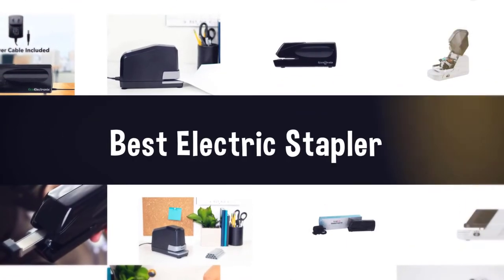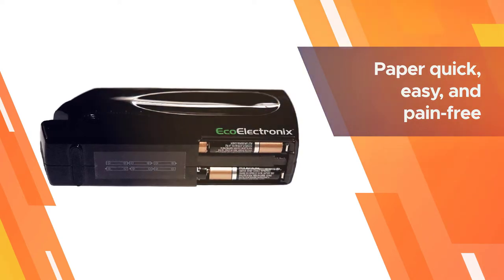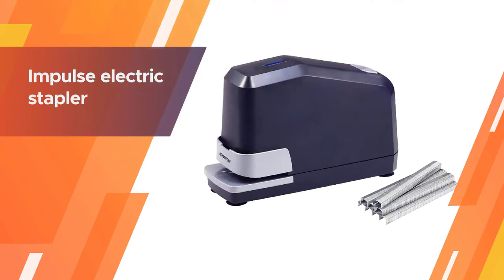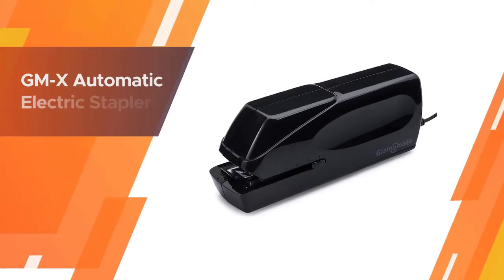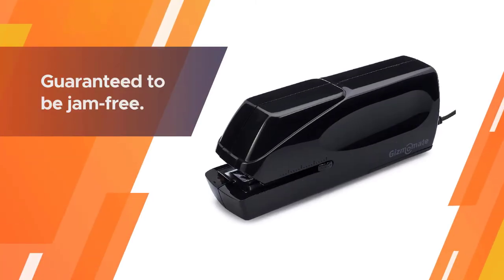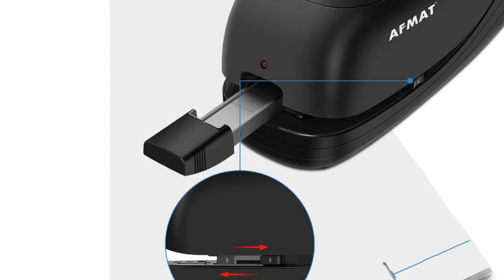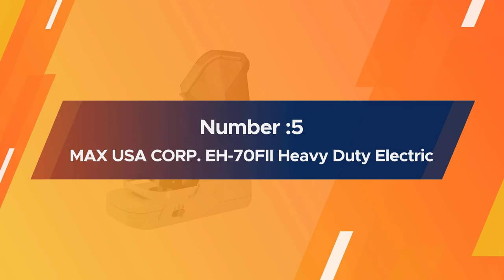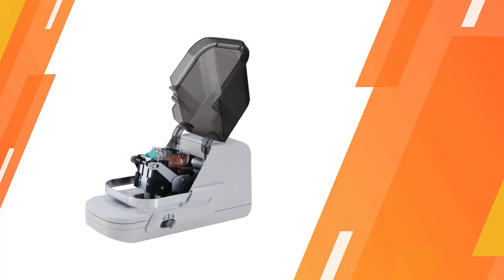Top 5 Best Electric Stapler for Office/Home Use/Heavy Use/Paper/Carpet & Upholstery [Review 2023]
Best Electric Stapler featured in this Video:
NO. 1. EcoElectronix Automatic Heavy Duty Electric Stapler
NO. 2. BOSTITCH Impulse 45 Sheet Electric Stapler
NO. 3. Gizmomate GM-X Automatic Electric Stapler
NO. 4. AFMAT Electric Stapler
NO. 5. MAX USA CORP. EH-70FII Heavy Duty Electric

🕝Timestamps🕝

0:06 - Introduction

0:13 - EcoElectronix EX-25 Automatic Heavy Duty Electric Stapler
1:12 - BOSTITCH Impulse 45 Sheet Electric Stapler
2:06 - Gizmomate GM-X Automatic Electric Stapler

2:59 - AFMAT Electric Stapler

3:53 - MAX USA CORP. EH-70FII Heavy Duty Electric

What Is the best electric stapler?
Electric Staplers are the perfect tool to staple through documents quickly with ease. Our electronic staplers have different sheet capacities, with our heavy-duty options able to staple through 20 sheets at one time.

If you are looking for the best electric stapler, then you are in the right place. Because we are delivering the most relevant and necessary information about the tool. Literally, the Home Genie team read countless reviews from the real users and makes their own ranking based on the product features value for the money and the reputation of the manufacturer.